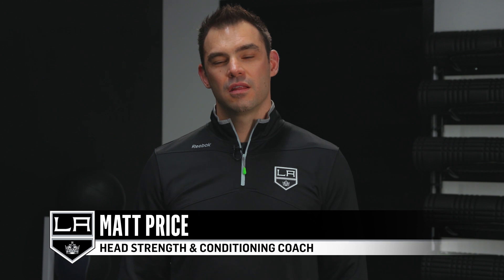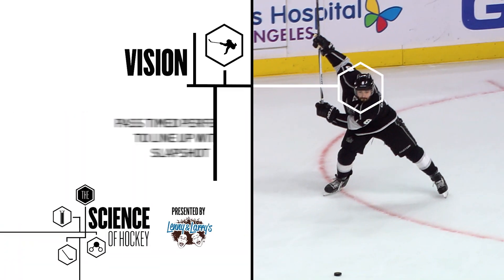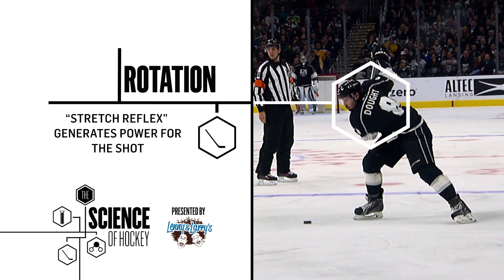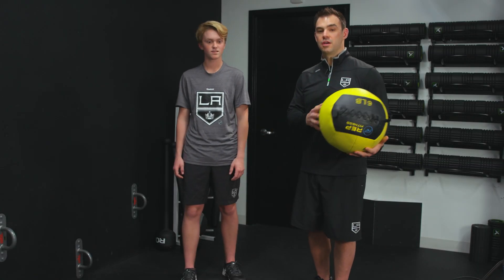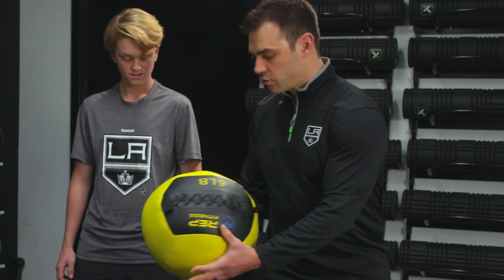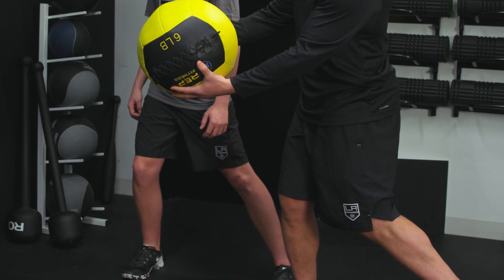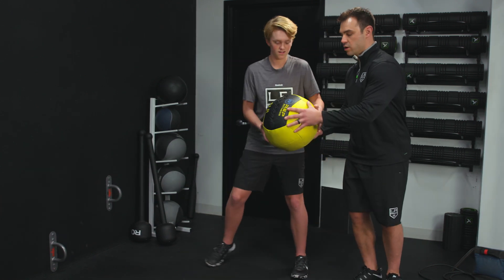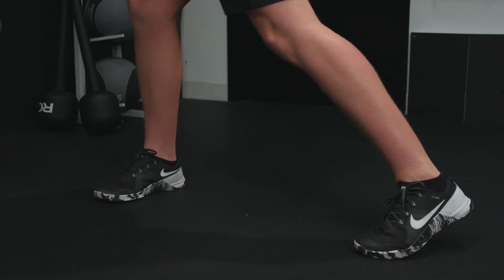Fit To Be King | Science of Hockey: Drew Doughty's One-Timer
Fit To Be King: Science Of Hockey | Drew Doughty's One-Timer presented by Lenny & Larry's

Matt Price explains the science behind Drew Doughty's powerful one-timer and shows you an exercise to help you put more power into your shot.